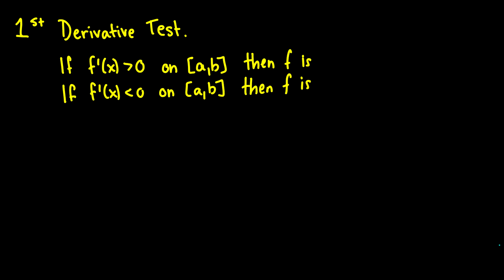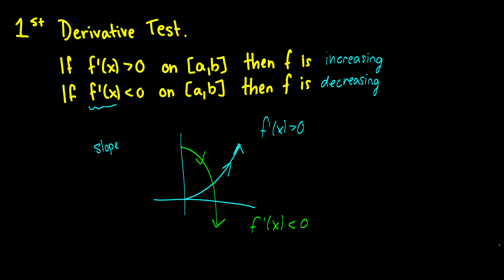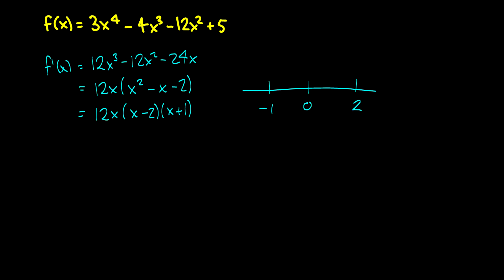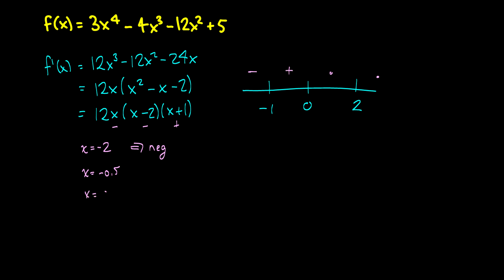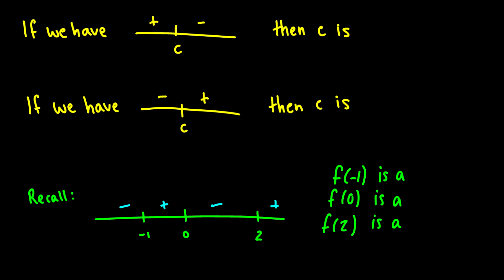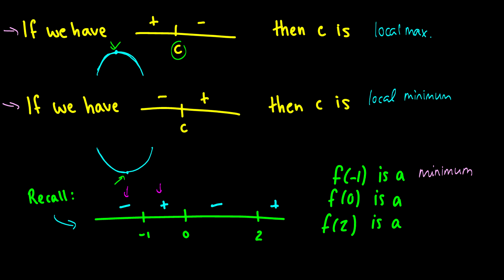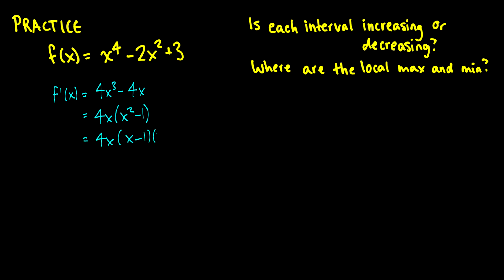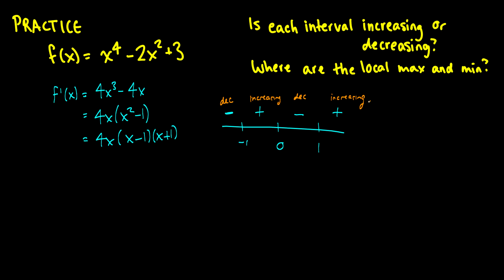[Calculus] First Derivative Test || Lecture 31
Today we look at the First Derivative Test and check out whether values are increasing or decreasing in specified intervals.